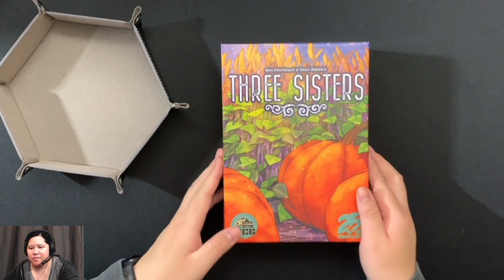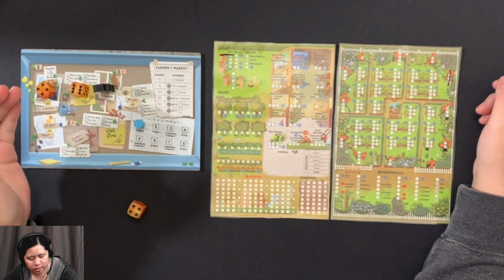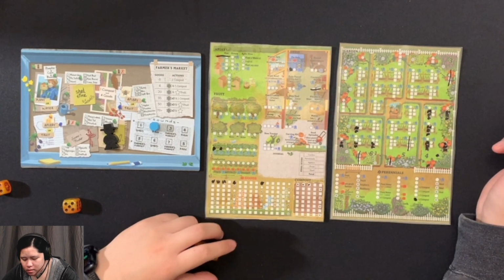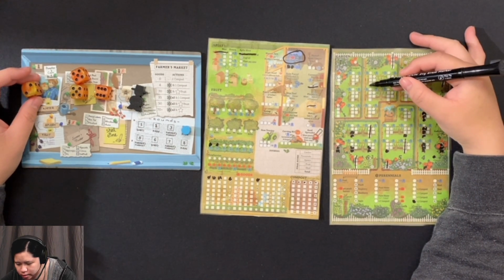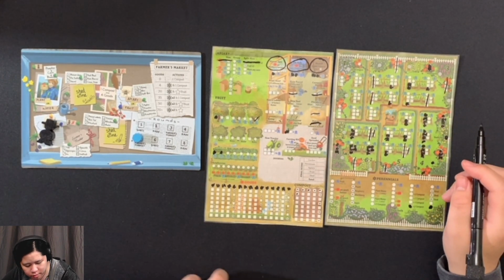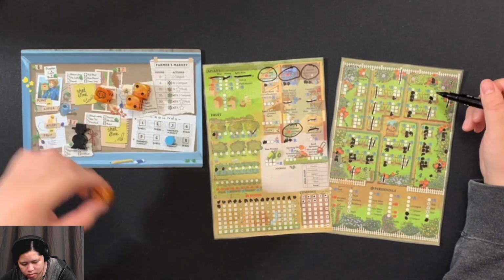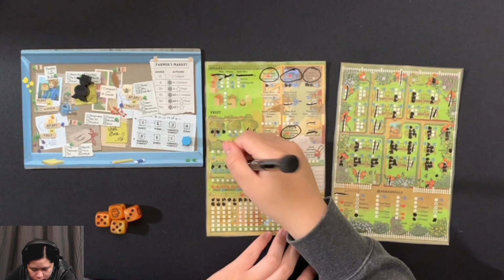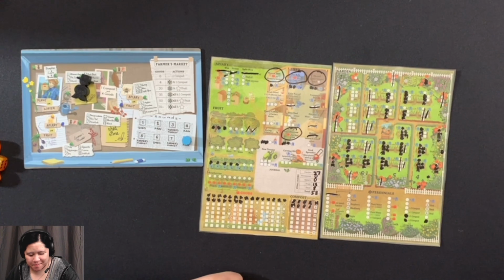Three Sisters Board Game Solo Playthrough #3 | Danicha